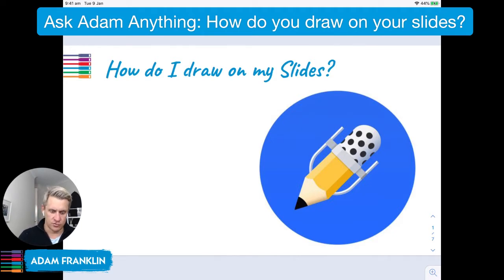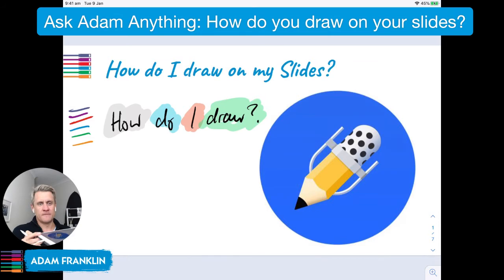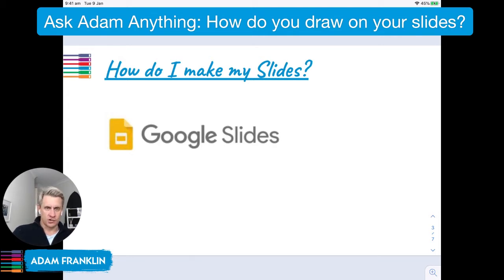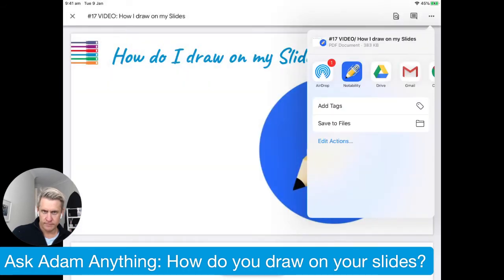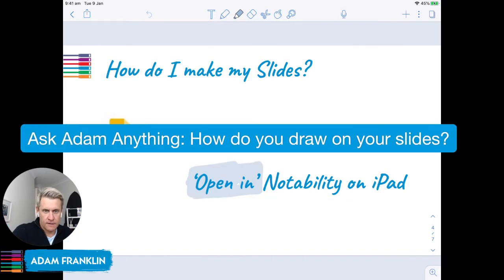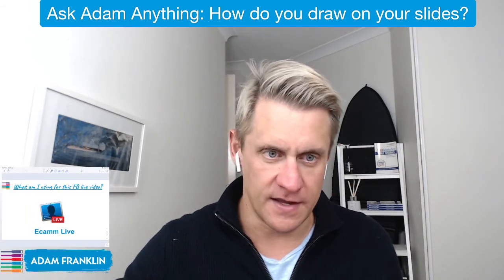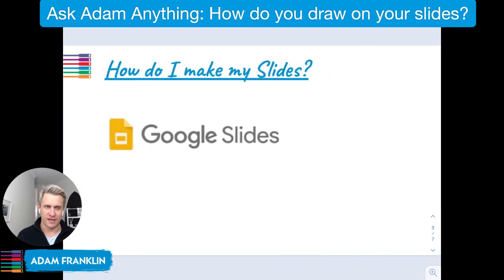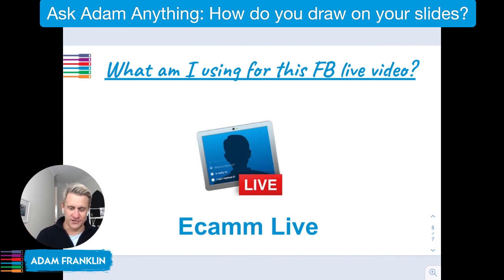How to Draw on Slides Using Notability? | Adam Franklin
Want to make your presentations more interactive? 🚀
In this Ask Adam Anything video, Adam Franklin answers a viewer question about how he draws on slides during webinars and presentations.

Adam explains that he uses Notability on his iPad for drawing and annotating, and creates slides in Google Slides before importing them into Notability. This simple workflow allows you to add handwritten notes, highlight key points, and make your presentations more engaging for your audience.

Whether you’re a business professional, educator, or marketer, this tip will help you create interactive slides that keep viewers engaged and make your content easier to understand.

⏱️ Ideal Timestamps
00:00 – Introduction & Reader Question
00:15 – Viewer Question about Drawing on Slides
00:30 – Tools Used: Google Slides + Notability
01:00 – How Adam Uses Notability on iPad
01:30 – Tips for Interactive Presentations
01:50 – Final Advice & Wrap-Up

Follow Adam Franklin - AI & Marketing Coach, Speaker & Author.

🎁 Free Resource: Download my Write Like Me Prompt Stack (teaches AI your voice)

PS. When you're ready, here are 6 ways I can help you grow:

1. Download the Web Strategy Planning Template PDF. Our flagship 1-page tool we co-created with David Meerman Scott. It's been downloaded over one million times and featured on Forbes.

2. Read a free chapter from our book: Web Marketing That Works - - an Amazon #1 best seller.

3. Join the private group on Facebook. Access free training resources, and hang out with 2,500+ peers.

4. Discover your marketing score. Take the 40 point Marketing Scorecard (in 6mins) and get a customised report.

5. AI Prompt Stack: 45 page Google Doc of custom prompts that will accelerate your marketing output by 100x. Create your LinkedIn profile, message scripts, buyer personas, content and much more.

6. Let's brainstorm how to Replicate Yourself™. Book a 20 min slot to talk on Zoom.

If this tip helped you, please 👍 Like,
💬 Comment your favorite app for presentations,
and 📤 Share it with colleagues or students who want more engaging slides.